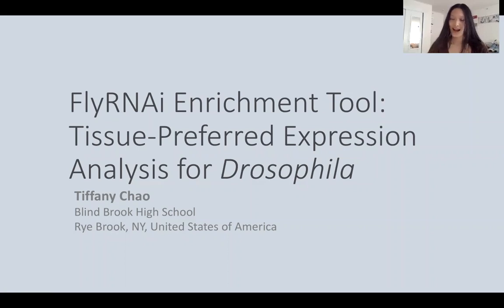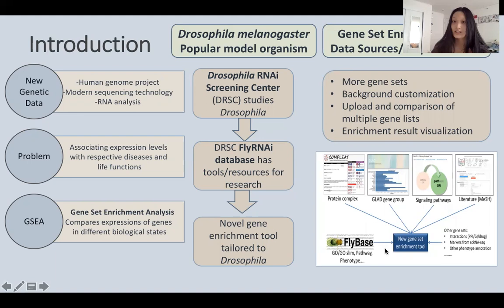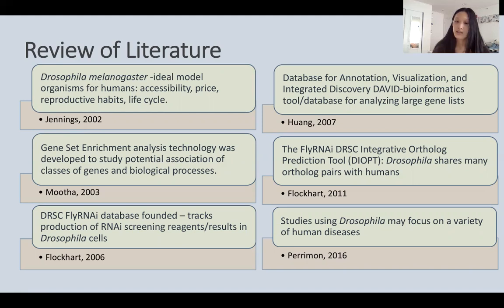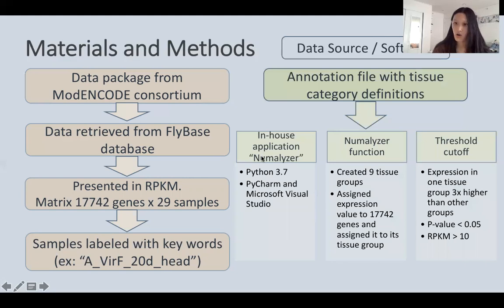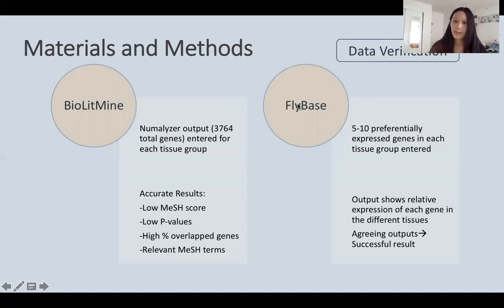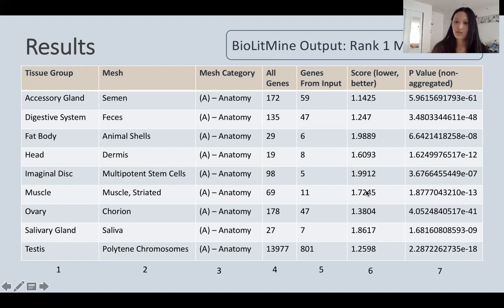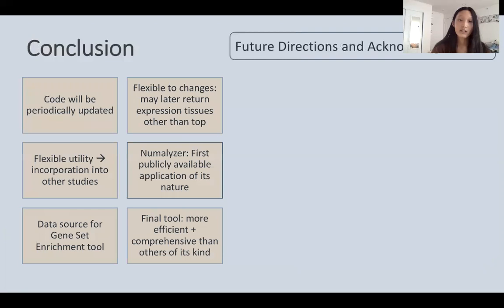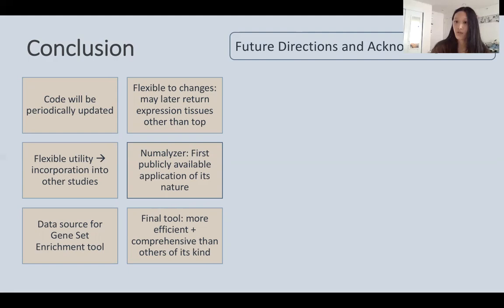Analysis of Tissue Preferred Gene Expression in Drosophila melanogaster